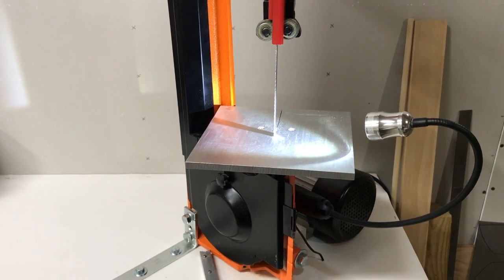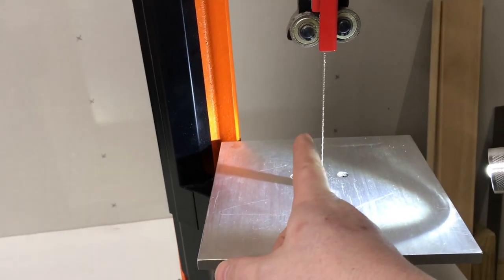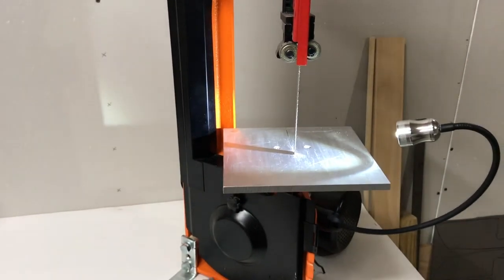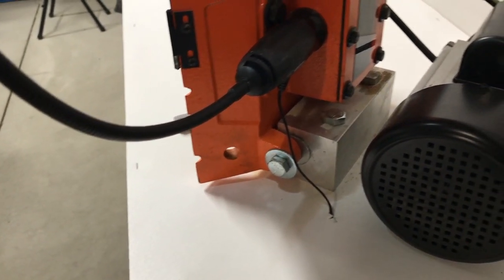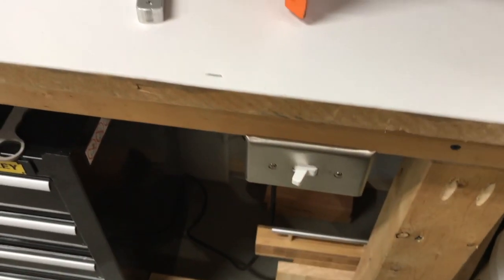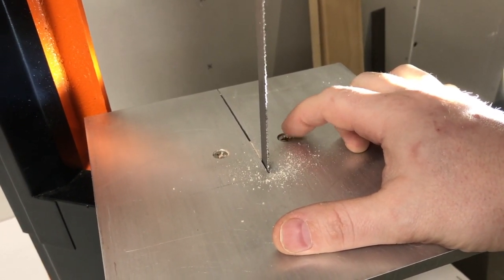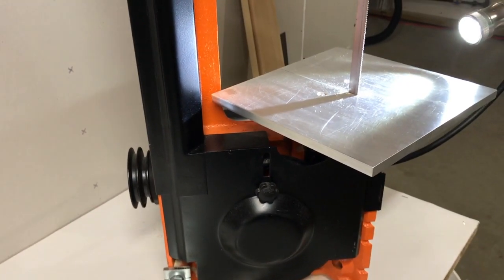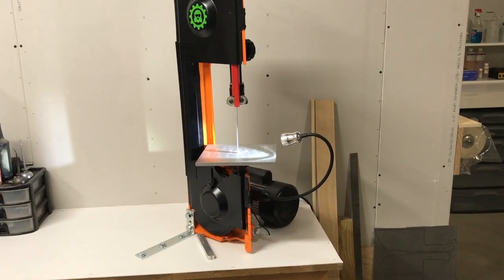WEN 4x6 Metal Cutting Band Saw Mods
Mods for the knife maker.

Wen 4x6 Band Saw